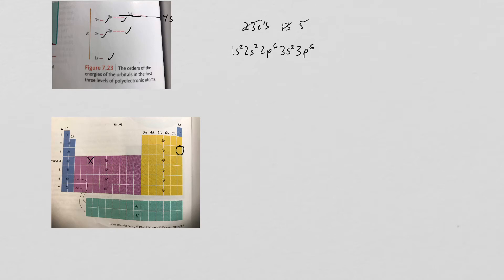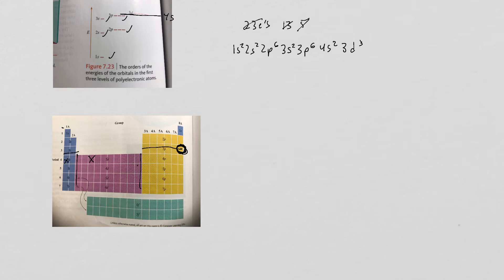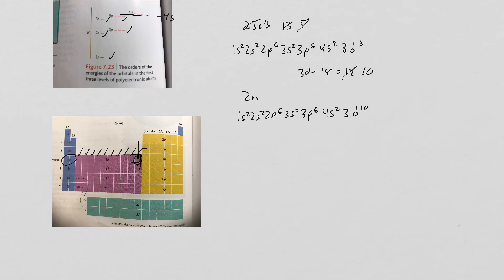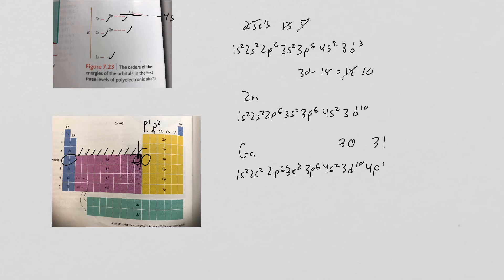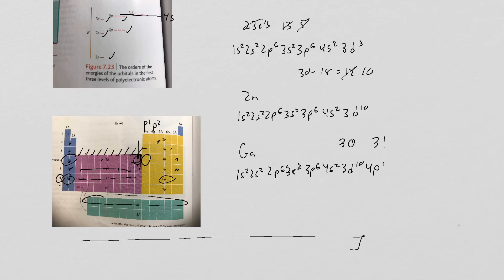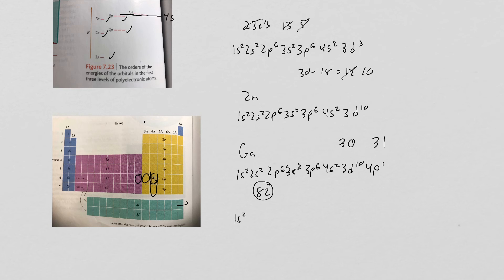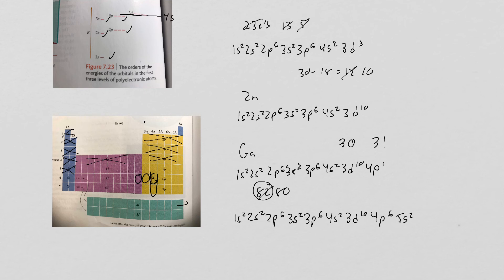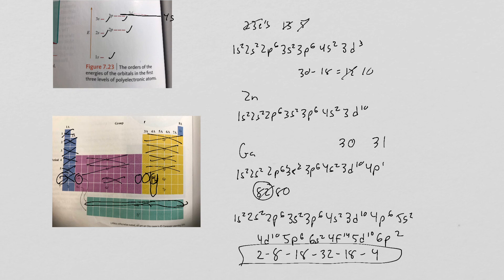Electron configurations above Argon dennis vittle chemistry